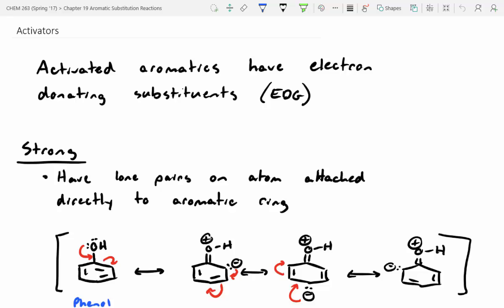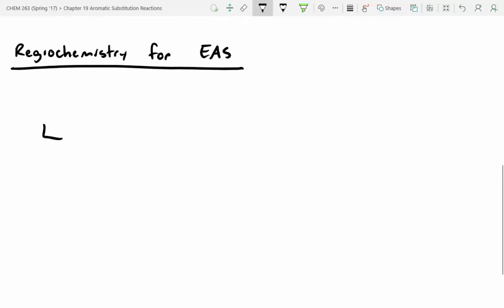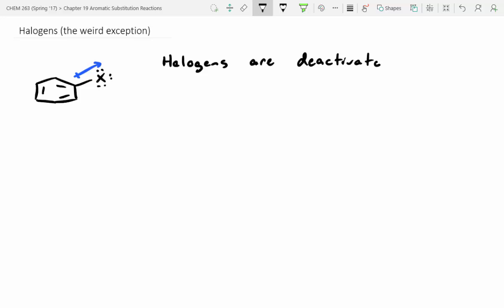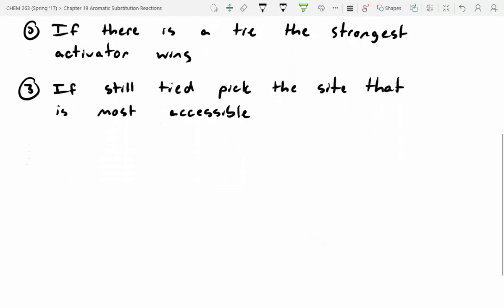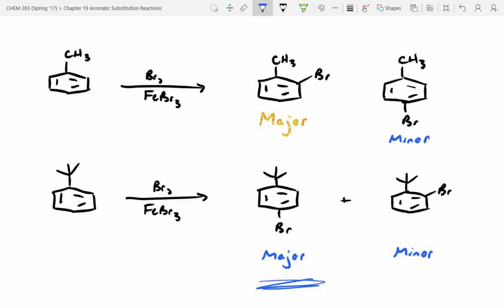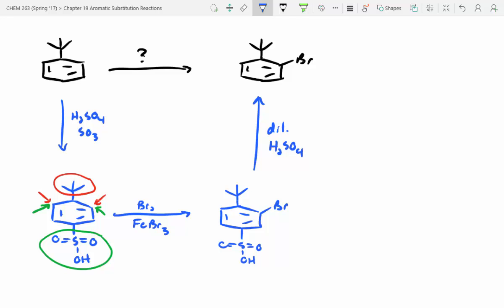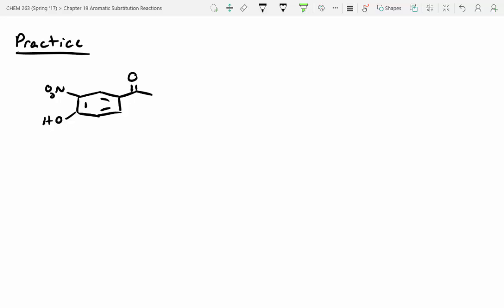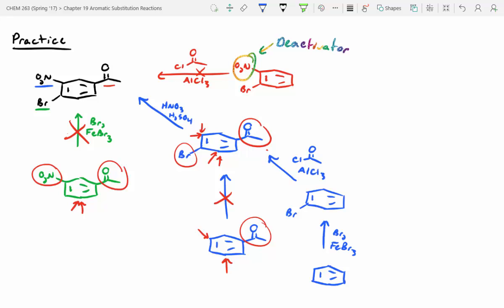Activators and Deactivators for Electrophilic Aromatic Substitution